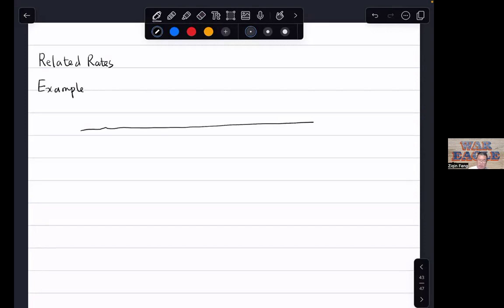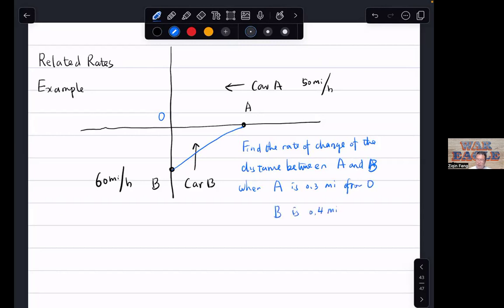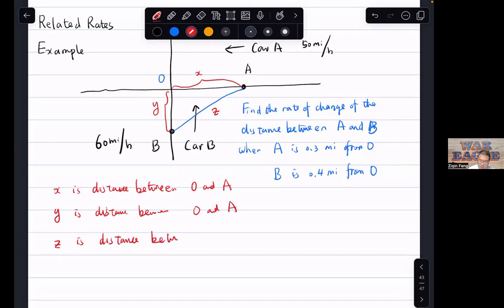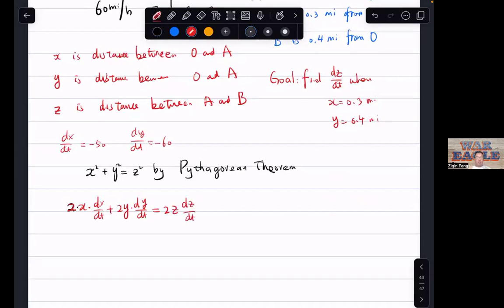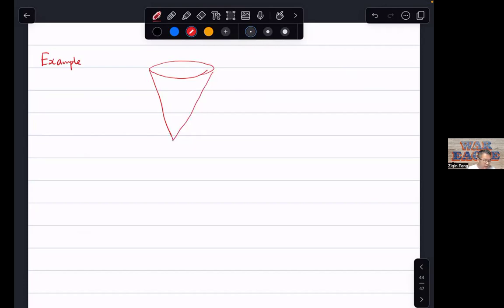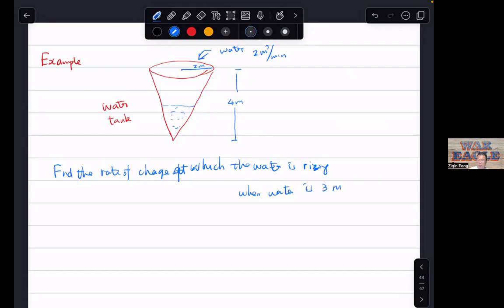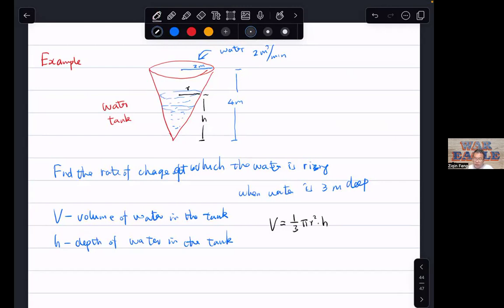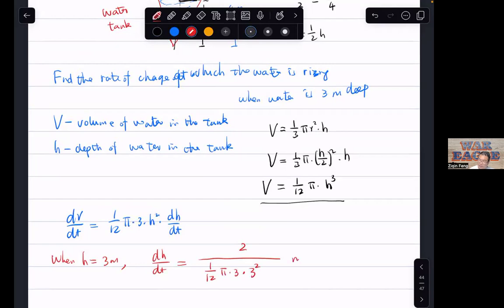More examples on Related rates